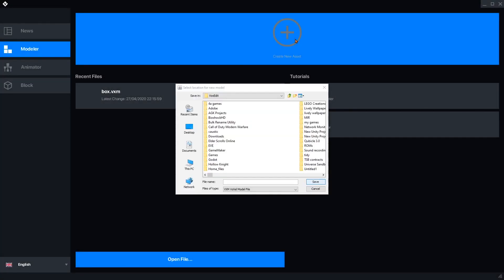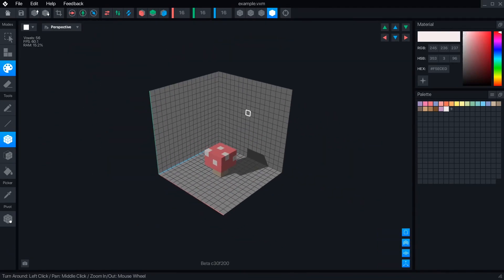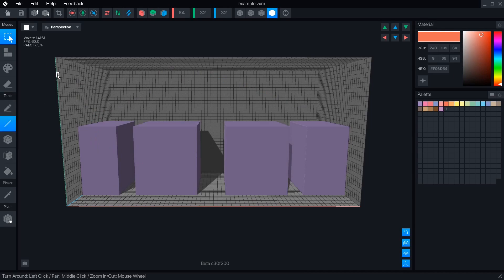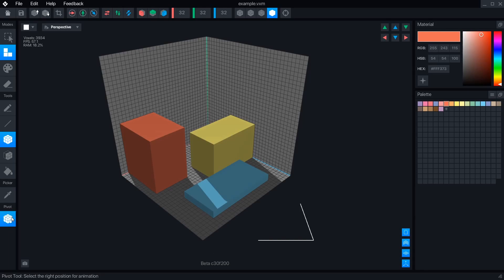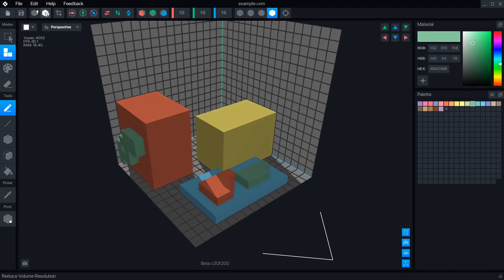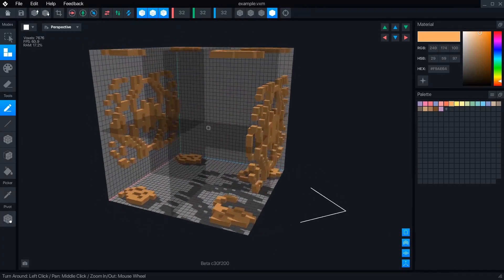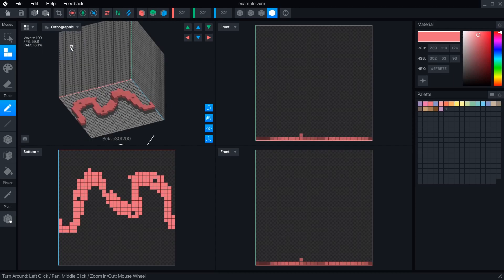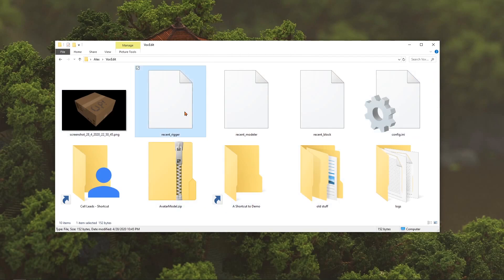VoxEdit Beta's Modeler - New UI, Controls, and Features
We cover all the modeling tools in this video.